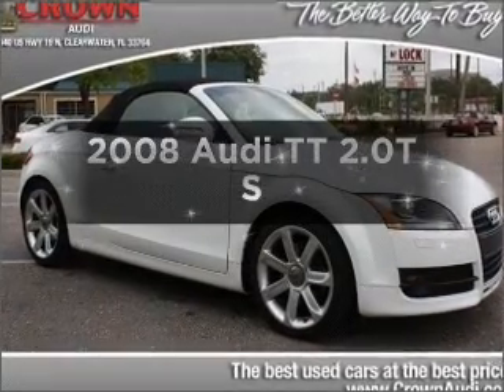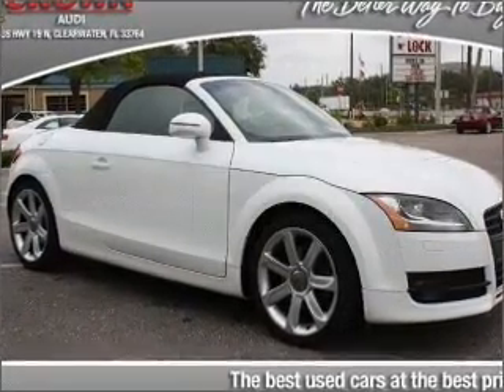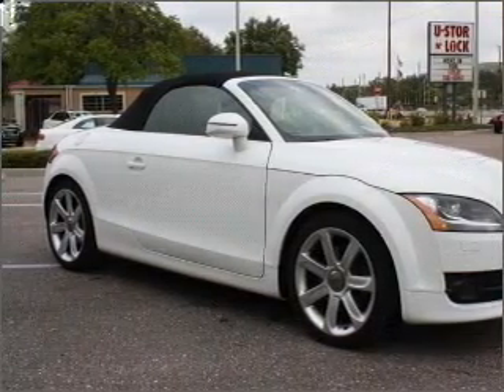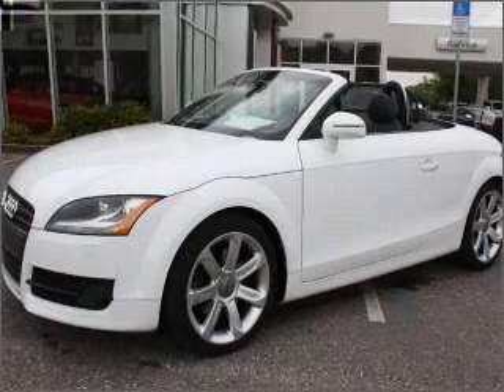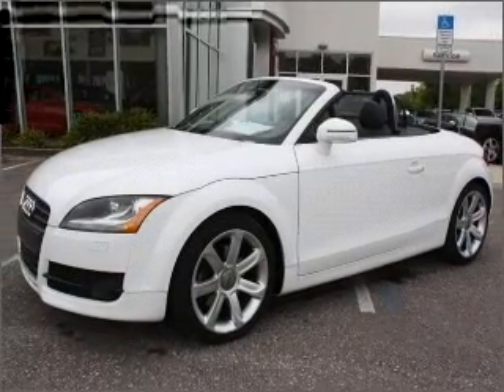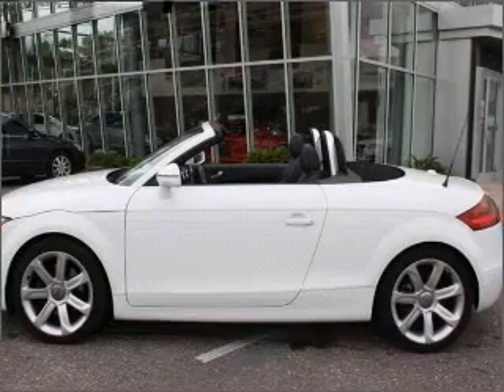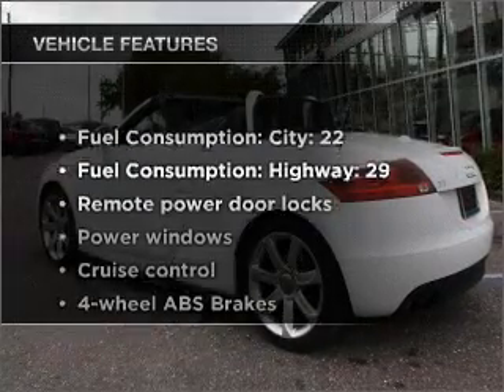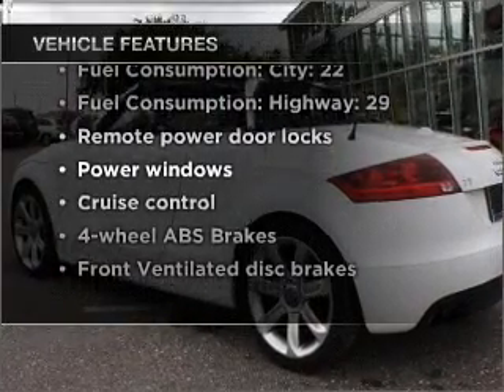2008 Audi TT - Clearwater FL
Year: 2008
Make: Audi
Model: TT
Trim: 2.0T S
Engine: 2.0 liter inline 4 cylinder 16 valve
Transmission: 6-Speed Automatic
Color: White
Mileage: 20348
Address:
18940 US 19 North